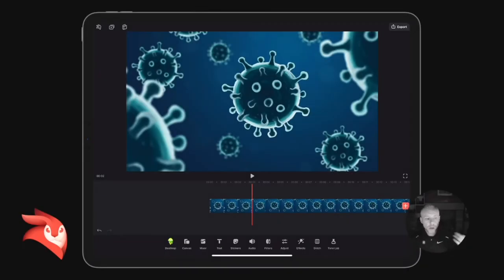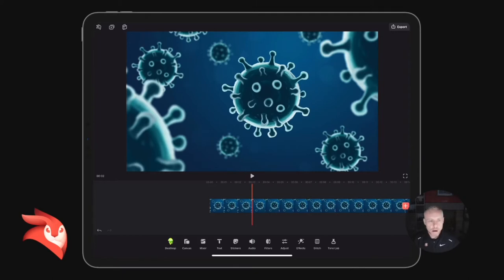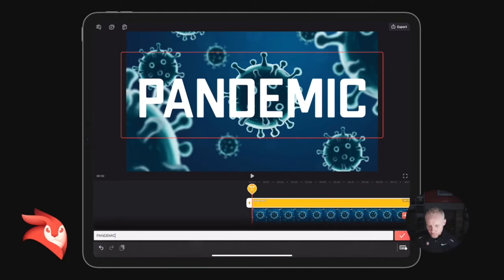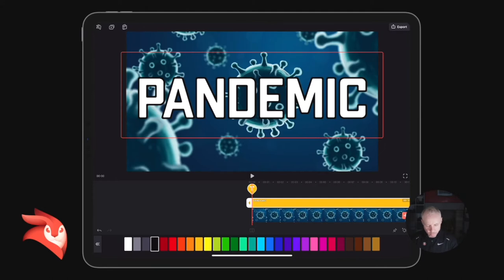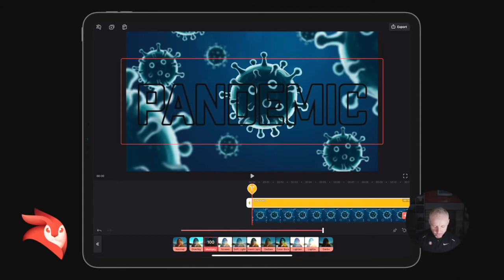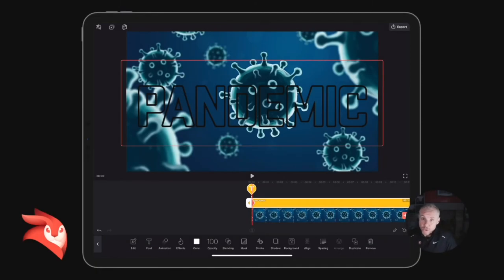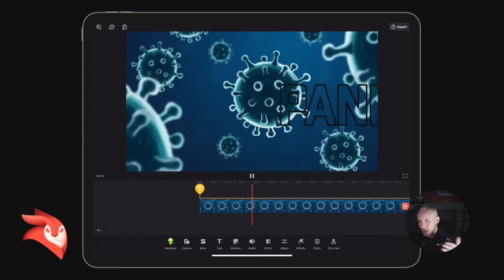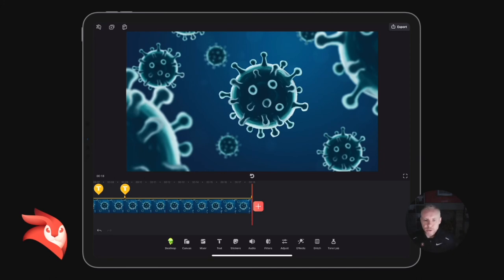Videoleap Tutorial | Opaque Text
▻ Create opaque text in videoleap

License - Soundstripe.Com